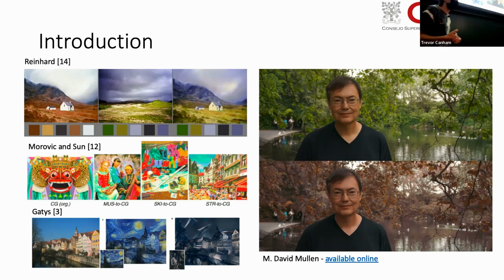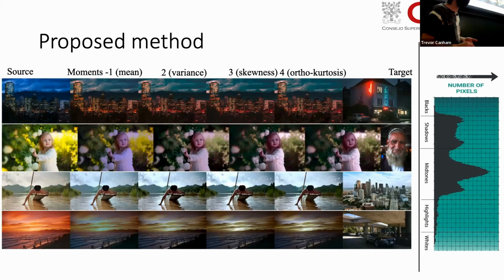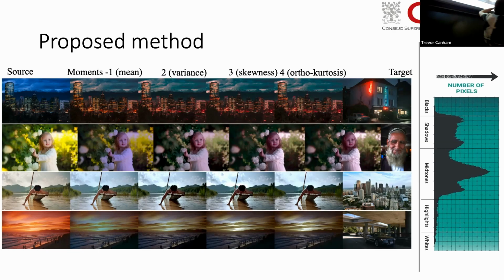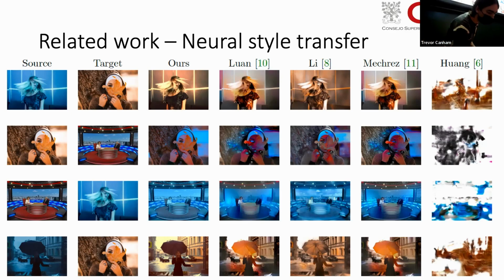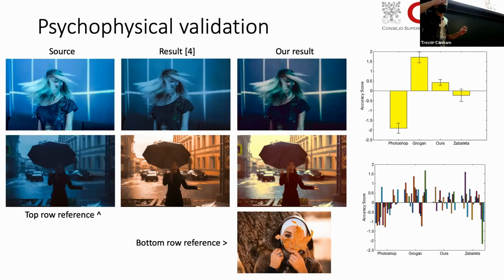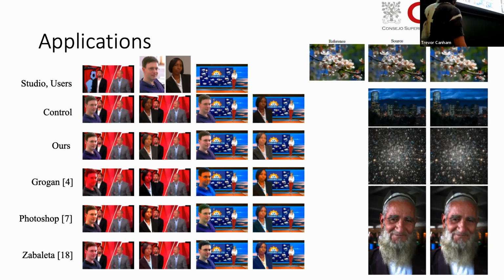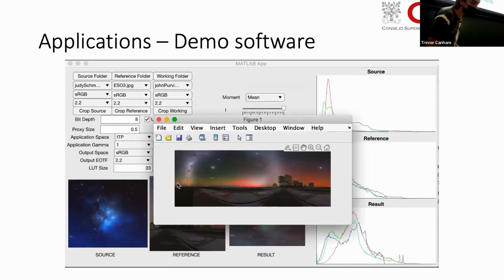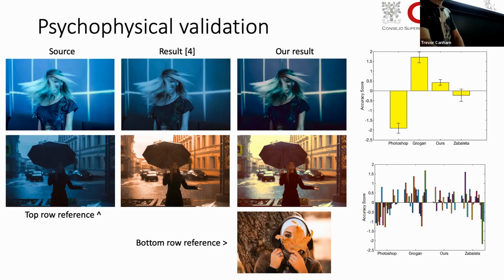Using Decoupled Features for Photo-Realistic Style Transfer - CSIC Invited talk June 16, 2022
Invited talk @ The Spanish National Research Council (CSIC) Intituto de Optica, on "Using Decoupled Features for Photo-Realistic Style Transfer" by Trevor Canham, Adrián Martín, Marcelo Bertalmío, Javier Portilla.